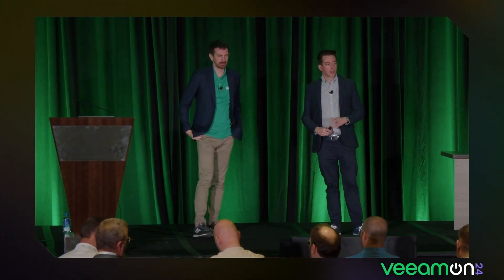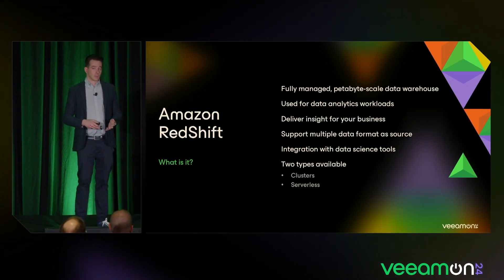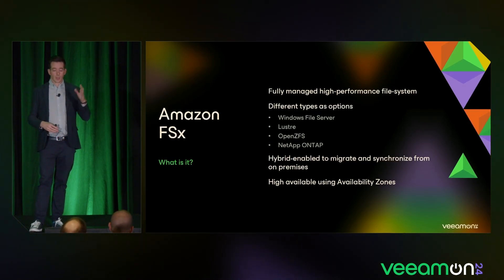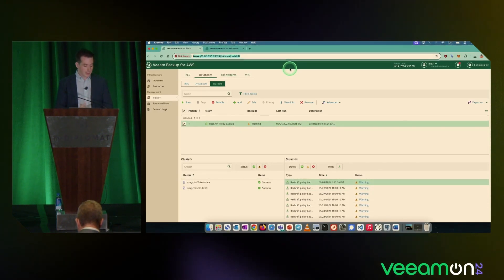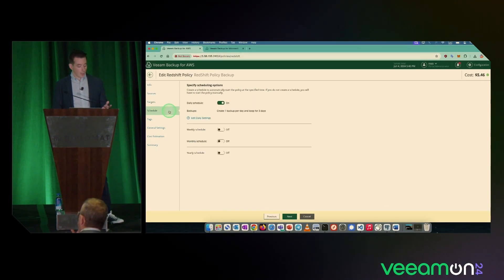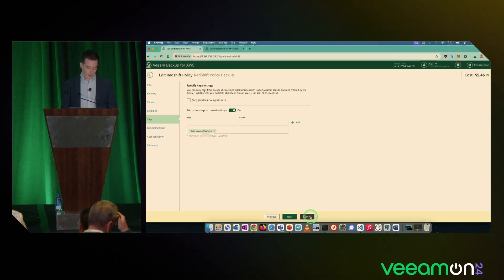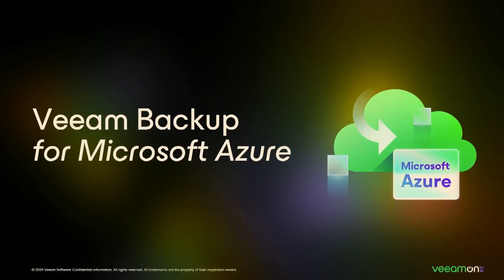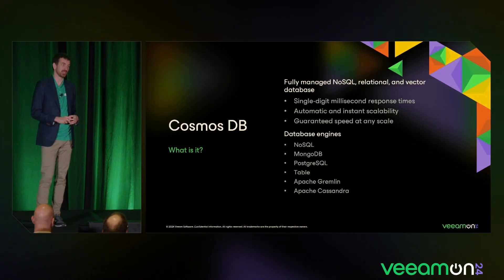Veeam Backup for AWS & Microsoft Azure: What's New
Learn about all the latest and greatest new features that were added to your AWS and Microsoft Azure infrastructure. Veeam’s Product Managers will walk you through how these new capabilities help protect you against accidental deletion, ransomware and other cyberthreats to prevent system downtime.